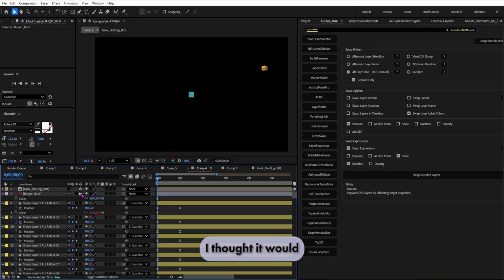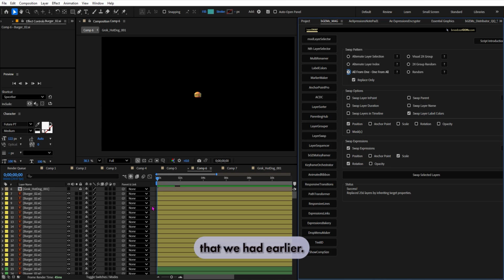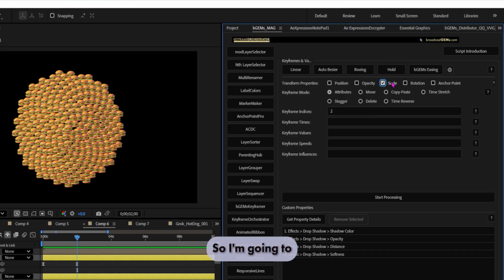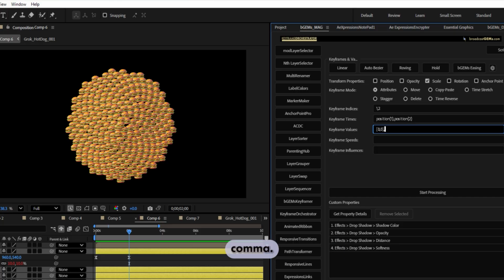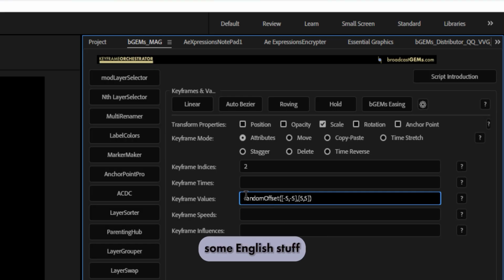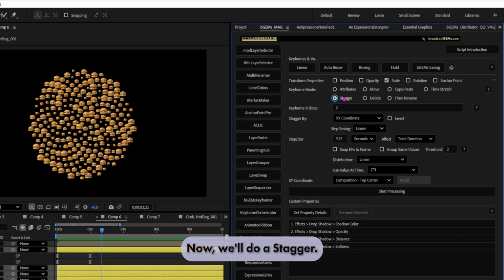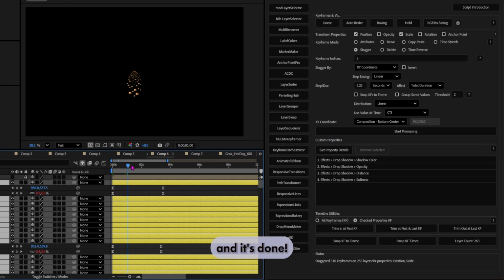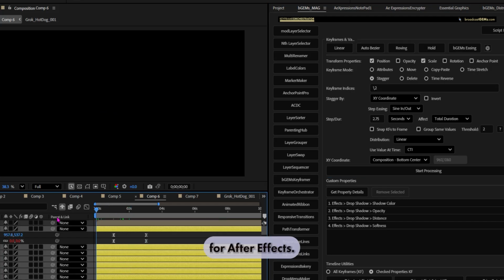How to quickly animate hundreds of layers with keyframes in After Effects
Keyframe Orchestrator is a revolutionary After Effects add-on that allows you to quickly animate lots of layers and their keyframes with full control and you'll be able to do it quickly too.

Keyframe Orchestrator will be out in late October, 2025 at a really reasonable price and it'll be part of a 20+ Mega Script Suite - bGEMs MAG.

MAG is short for Make Ae Great. It's got quite a few interesting tools -

Layer Grouper - create and manage layer groups

Layer Swap - swap layers including Shape & Text Layers

Anchor Point Pro - set anchor points and text baselines

ACDC - Align Clone Distribute Clone is a Best-in-Class tool for aligning and distributing layers with pixel-perfect accuracy and tons of options

2 Layer Selectors - 1 based on Timeline Structure and the other is based on Layer Attributes

MarkerMaker - full-feature Marker Creation Tool

Responsive Transitions - intelligent, 1-click deployment of Scale, Wipe and Slide Transition for all layer types.

Layer Sorter - full-featured layer sorting tool including radial sorting and sorting based on layer attributes